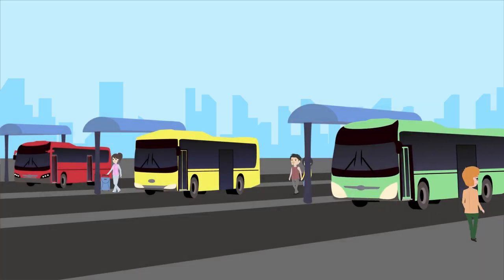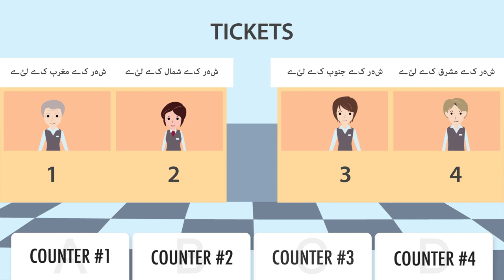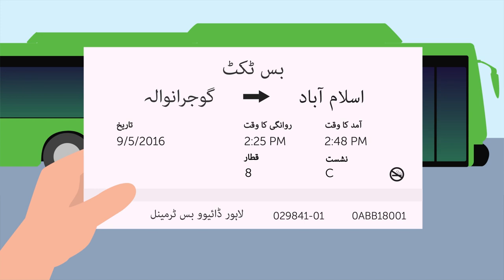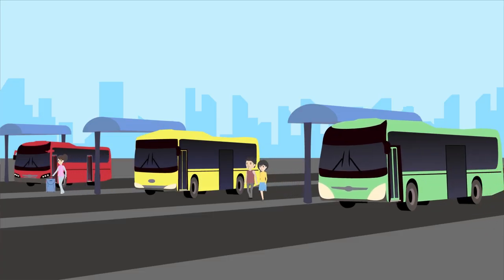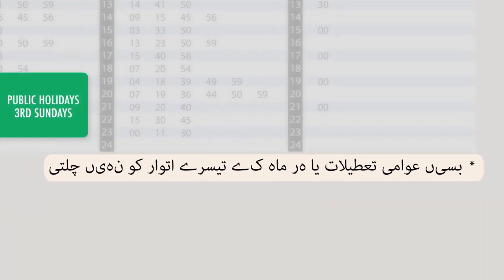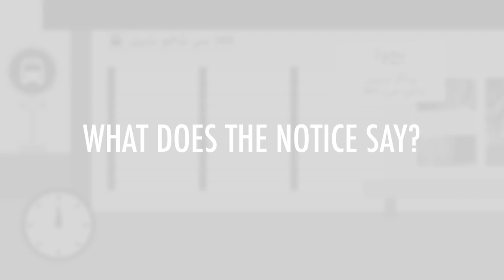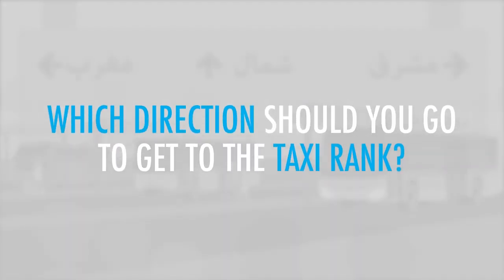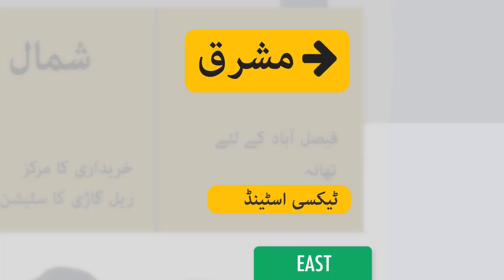All The Urdu You Need for Your First 24 Hours in Pakistan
← If you want to study more, click here and get the best resources to learn in the most efficient way.
↓ More details below ↓

Step 3: Start learning Urdu the fast, fun and easy way!

With this video compilation you'll be able to learn all the Urdu language you need to survive your first 24 hours in Pakistan.

You've decided to start learning Urdu, so let's build up your vocabulary! In this video, you'll learn some of the most important words and phrases in the Urdu language. If you want to start learning Urdu, this video is made for you. Our host expresses herself in simple Urdu, with subtitles. This video will challenge your listening comprehension skills and help you progress in your Urdu study.